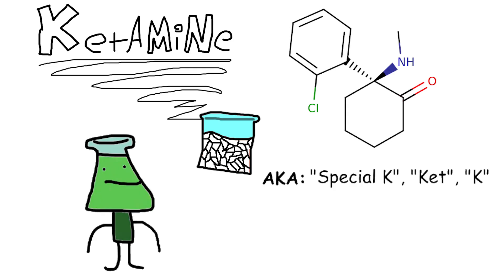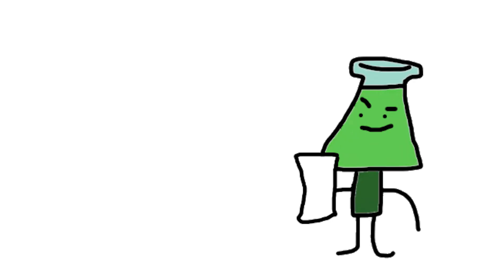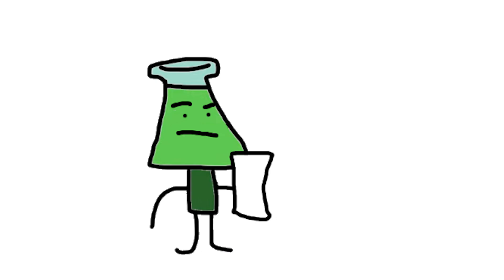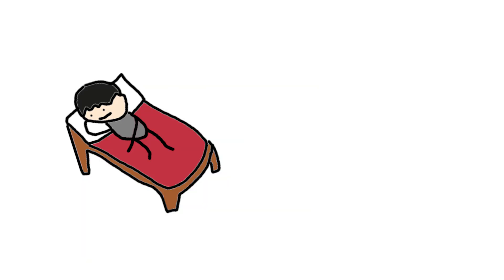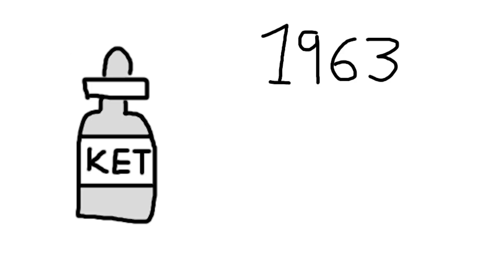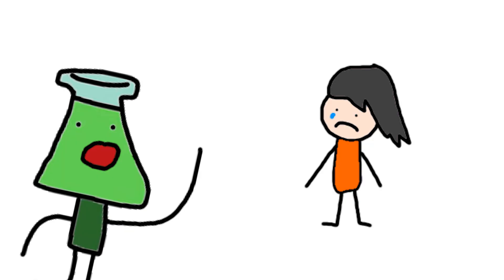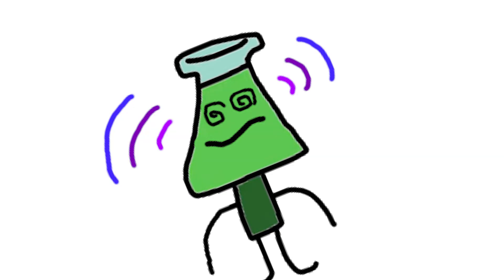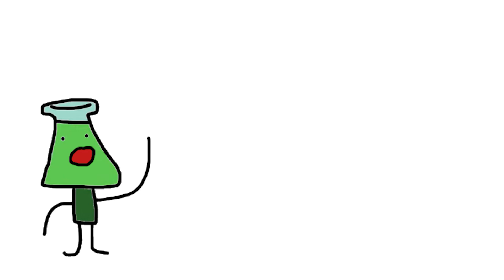Ketamine - Dream drug or horse tranquilizer?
What is Ketamine? In today's video I will be going over the effects and medical use of the powdered substance used to induce dream-like hallucinatory states.